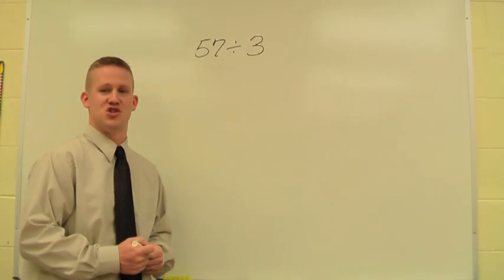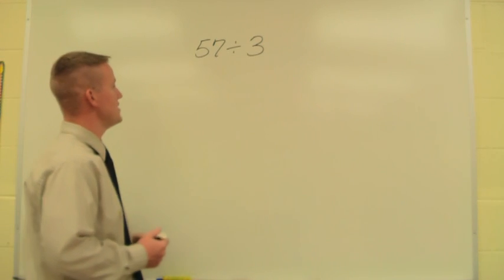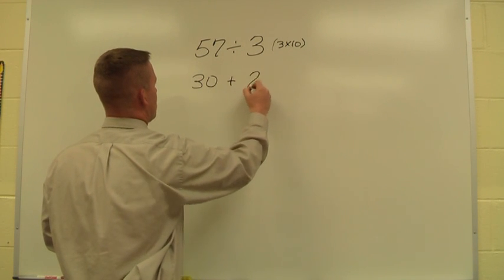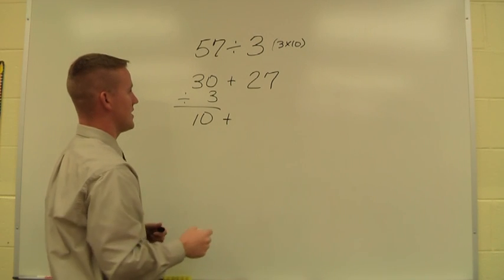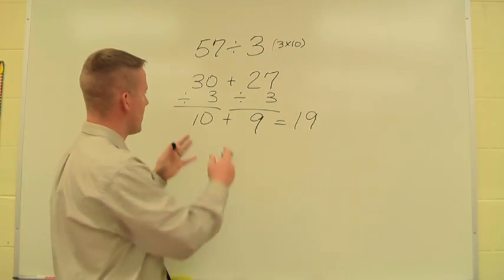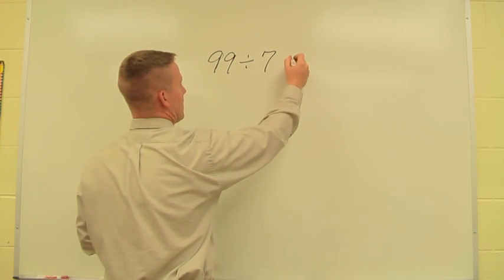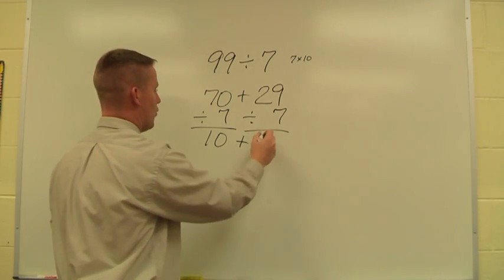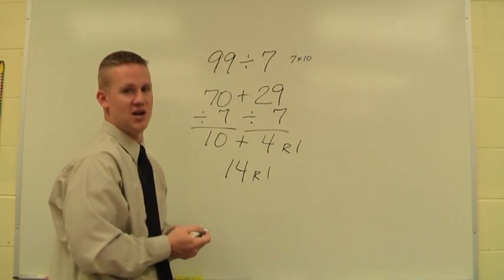Friendly Numbers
Demonstration of the "friendly number" division method from Everyday Mathematics.